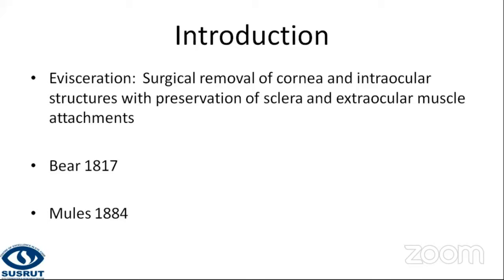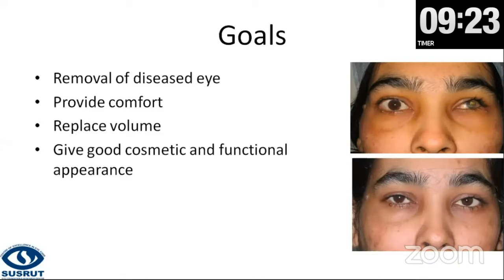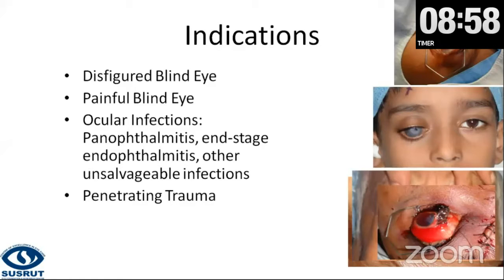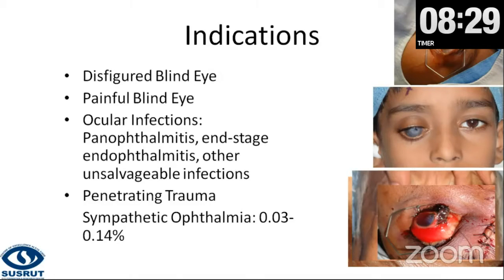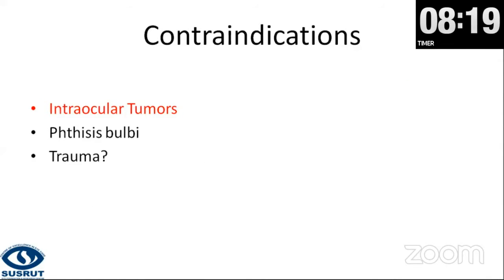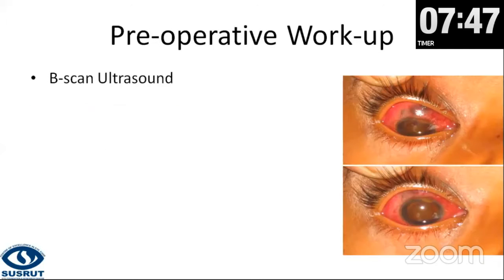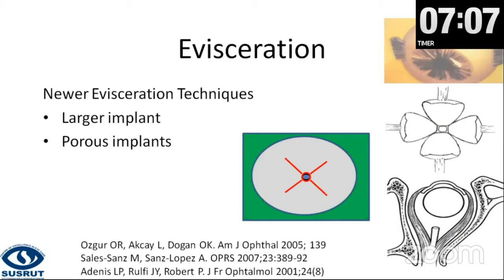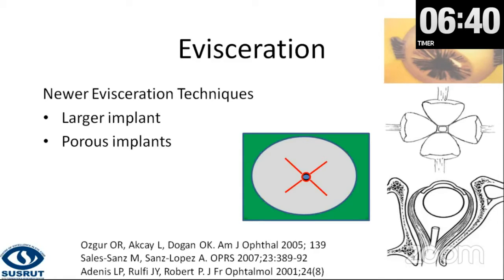AIOC2021-IC555-Topic-Dr. BHADURI ANIRBAN